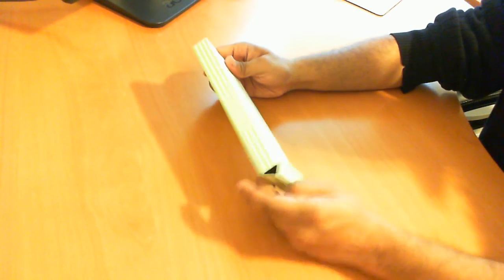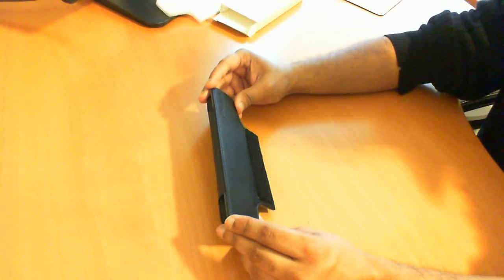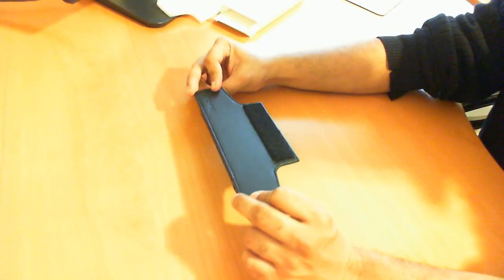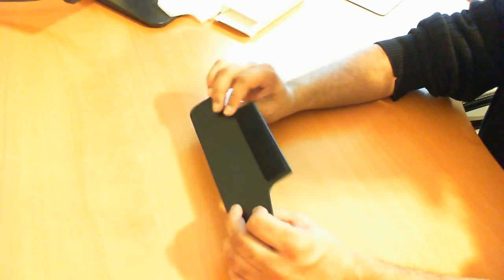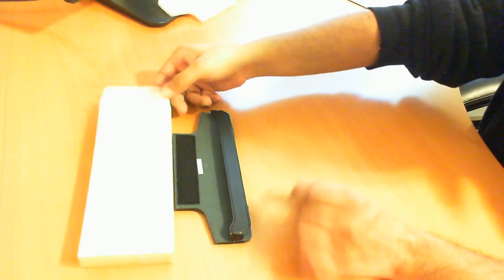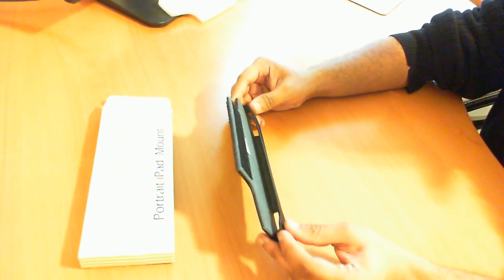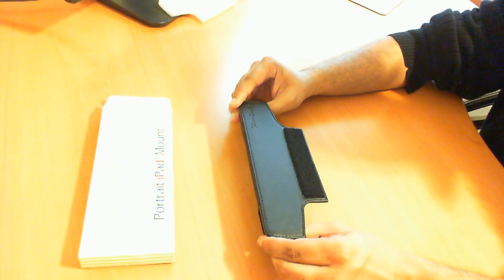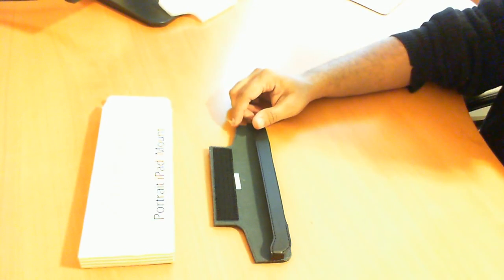Unboxing and Review of ZooGue iPad Portrait Mount